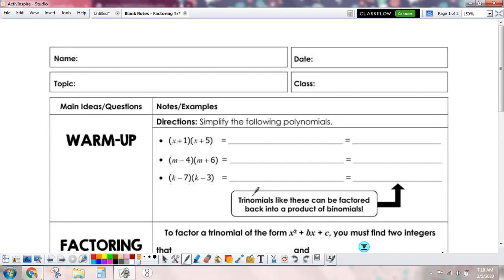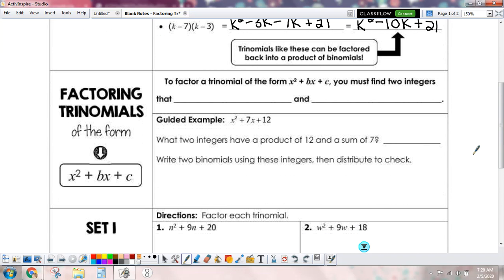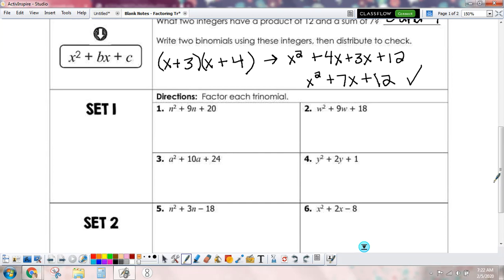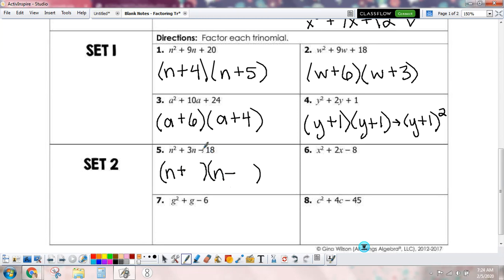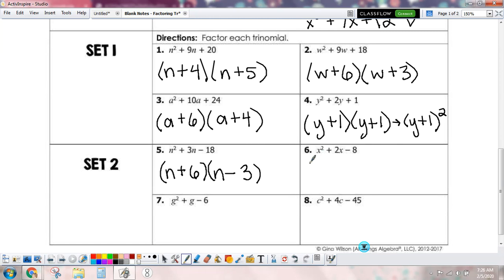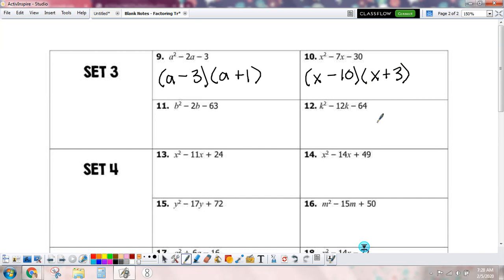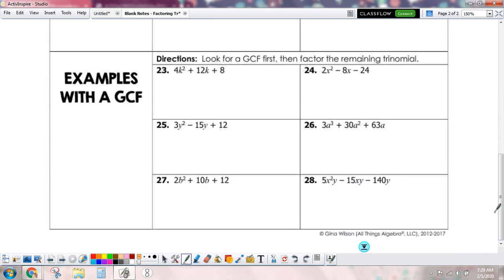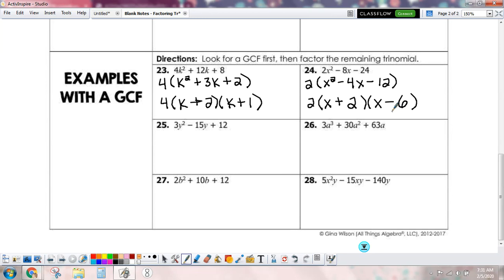Factoring x^2 + bx + c